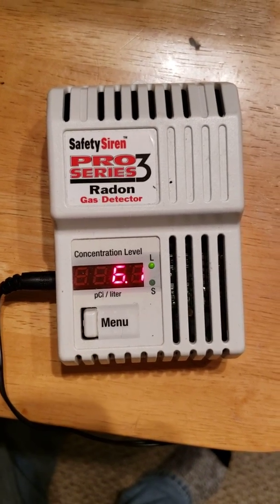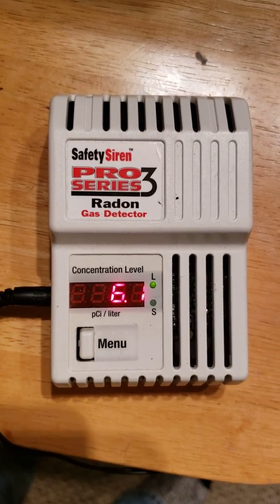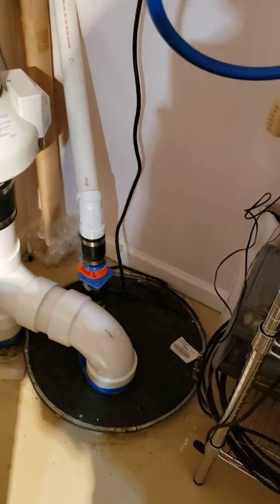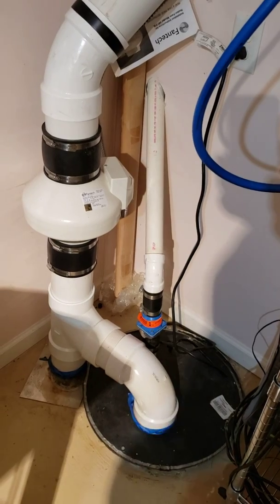Radon mitigation system DIY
Radon is a radioactive gas produced during radioactive decay (primarily alpha and beta). It is found in glacial clay in US Midwest.
Radon is about 10 times heavier than air, and settles at low points of the house - basement.
Cancer is caused by inhaling Radon radioactive gas into lungs, where it decays with emission of alpha/beta particles which damage delicate lung structure.
Mitigation consists of high speed pump that transports Radon containing air from lowest point of the house.

$142.08, Fantech RN2 Radon Fan | 4 Inch | Quiet and Efficient Radon Mitigation | 220 Cfm

$149.99, Safety Siren Pro Series3 Radon Gas Detector - HS71512 by Family Safety Products, Inc.

4 pC/l means 12,672 radioactive disintegrations in one liter of air during a 24-hour period [1]. That is about 0.14 decay/s.
The radon contamination in air and drinking water is discussed by EPA  [4].